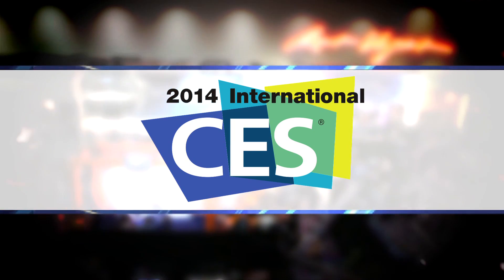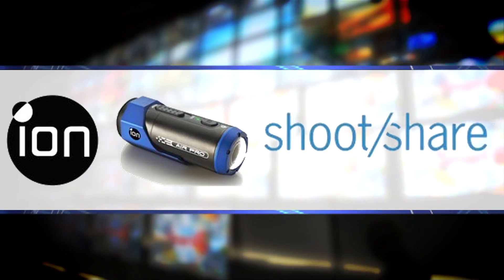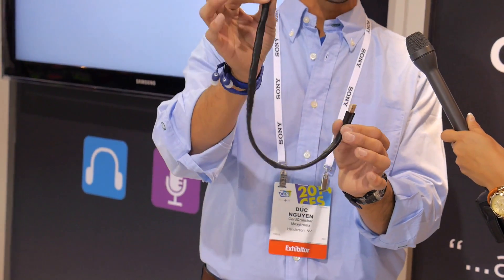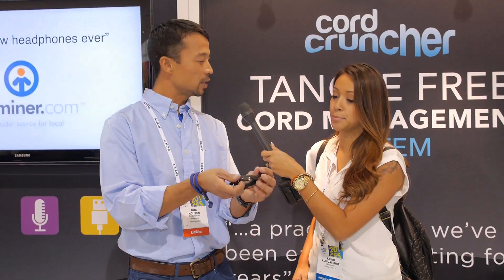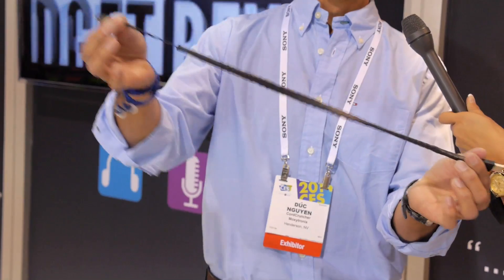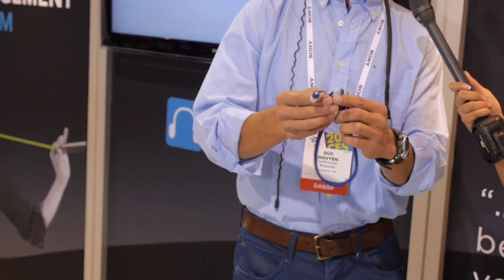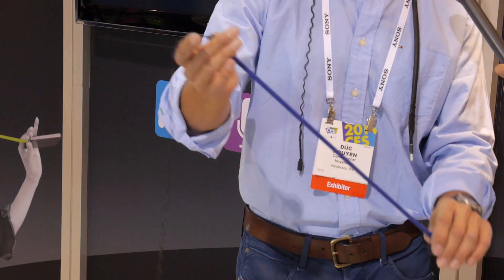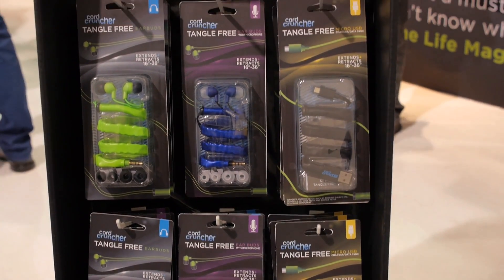Cord Cruncher Tangle Free Management System (CES 2014)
Check prices on Amazon

Keiko Alingas stops by the Cord Cruncher booth to check out their highly innovative line of tangle-free headphones and USB charger cables.